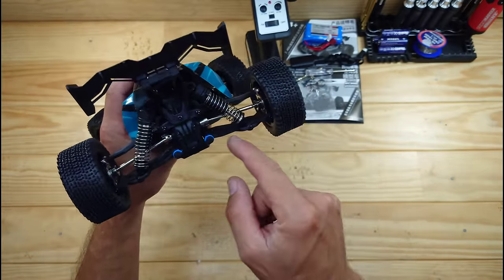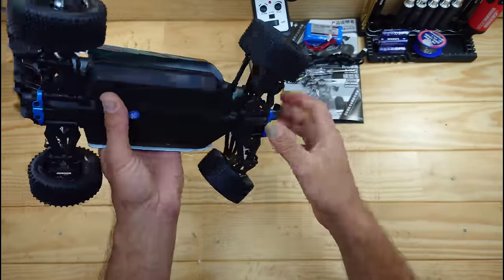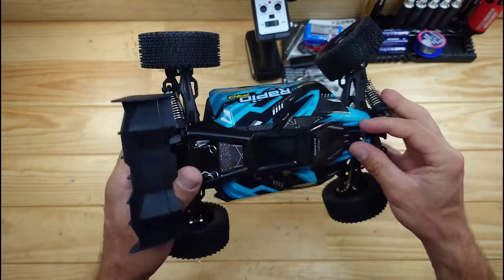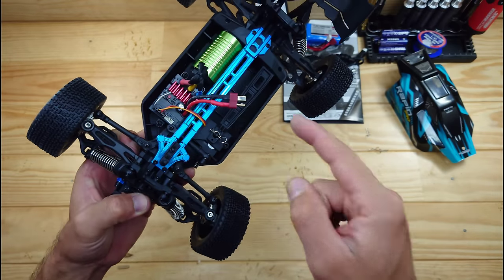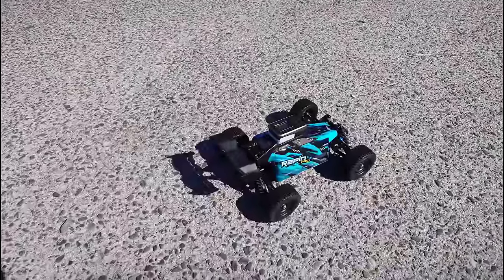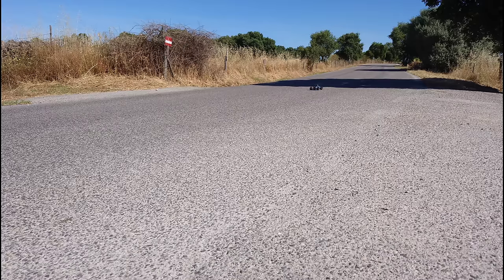16201PRO RC car review, same flaw as the others, but still fun!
A shared chassis which is very good! Fast, durable and affordable but with the same flaw... 16201PRO

▶️ The car
▶️ Oil shocks and spares
💵 AliExpress discounts
🔎 Search for: AYG52519

RC is more than my hobby, it's a lifestyle!
Therefore I'll post a lot of RC stuff videos on my channel and I'll do my best to give you hours of entertainment and knowledge.
Only with your support I can keep posting new stuff, thank you!